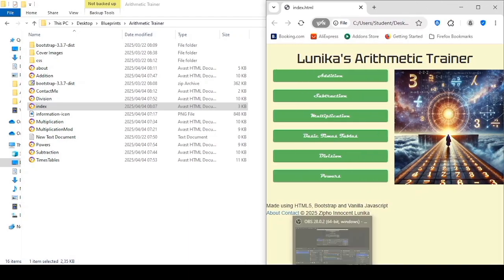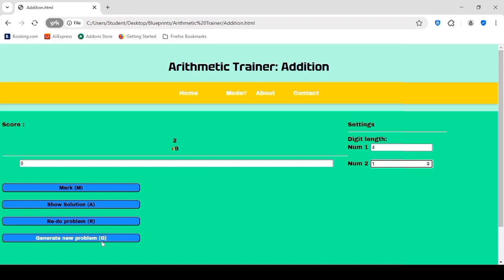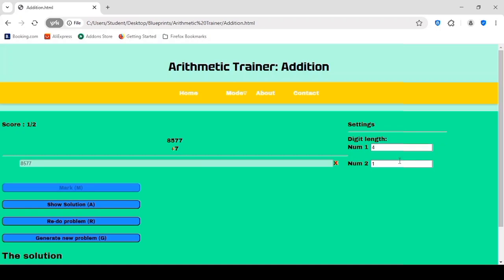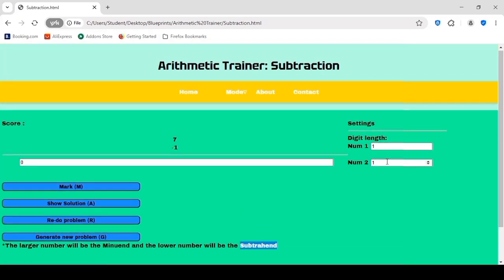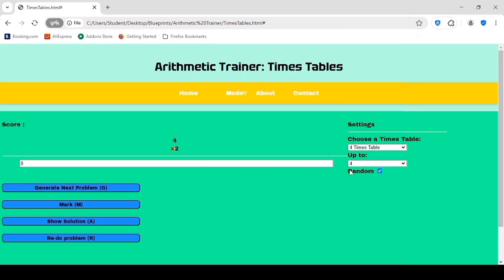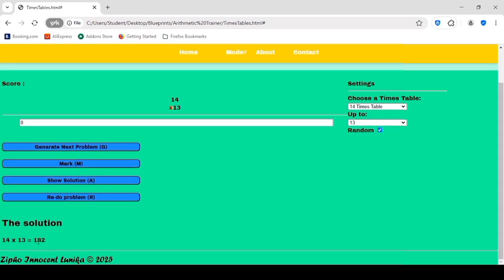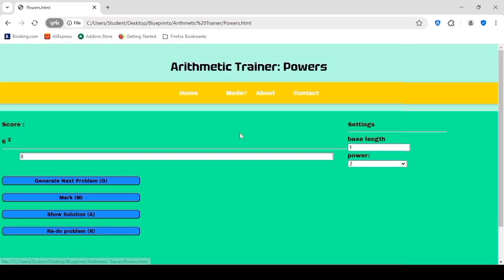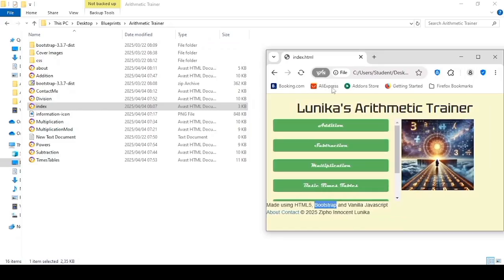Math Application for kids Demonstration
Small caveat and credits:
I used adobe audio enhancer and Elevenlabs speech-to-speech. Credit to these two tools. And I used inshot on android for editing!